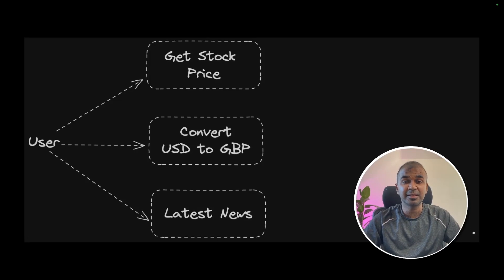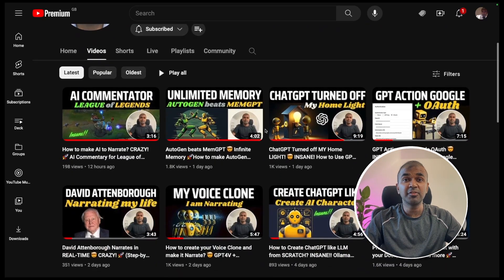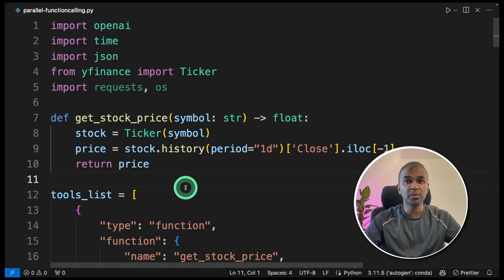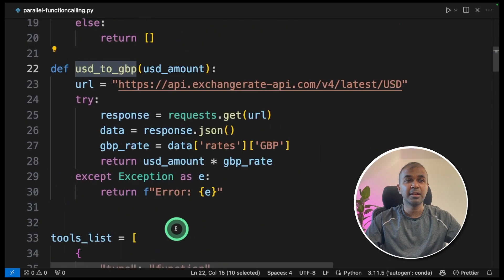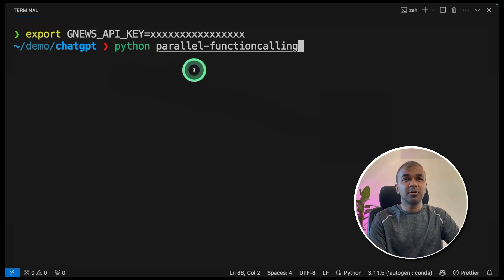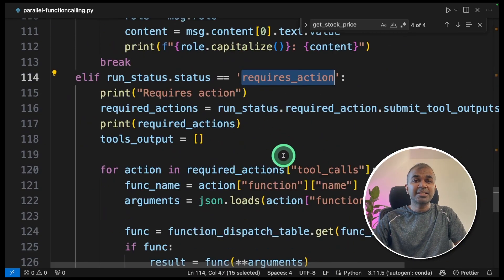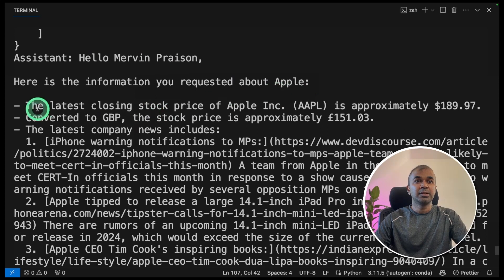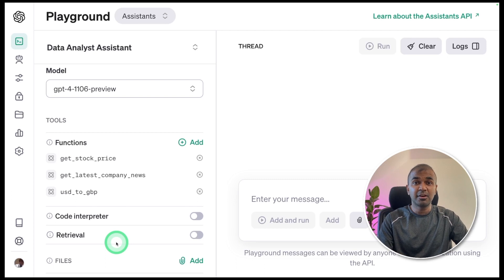OpenAI Assistants API + Parallel Function Calling 🚀 How to get Started? (FULL Tutorial) AMAZING! 🤯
Assistants API Parallel Function Calling
🤖 Learn How to Empower Your OpenAI Assistant with Parallel Function Calling!

🤖 Learn the Revolutionary Parallel Function Calling in GPT! 🚀

* Parallel Function Calling: Enables multiple simultaneous function calls.
* Efficiency: Reduces API round-trips, ideal for time-consuming functions.
* Example Usage: Model can retrieve weather from multiple locations simultaneously, resulting in a combined response.
* Process: Involves calling functions like `get_current_weather` multiple times in one prompt.
* Tool Calls Array: Contains individual function call IDs.
* Response Handling: Add new messages for each function's result, linked by `tool_call_id`.
* Model's Discretion: After receiving function responses, the model crafts a user-facing message.
* Forcing Specific Functions: Set `tool_choice` to a function name to dictate specific function calls.
* User-Facing Message Generation: Use `tool_choice: "none"` to generate only user-facing messages.
* Default Behavior: `tool_choice: "auto"` lets the model autonomously decide function calls.

In this video, I'll guide you through the mind-blowing process of adding and integrating multiple functions to your custom GPT. Get ready to be blown away by the capabilities of AI!

🌟 What You'll Learn:
How to empower your GPT to perform multiple tasks simultaneously.
Integrating diverse APIs like G News and exchange rates for real-time updates.
Step-by-step customizing your GPT for stock prices, news, and currency conversion.
Optimizing your AI with function dispatch tables and tool outputs.
Witness the magic of executing multiple functions in a single prompt!

Timestamps
0:00 - Introduction to Parallel Function Calling
0:26 - Step-by-Step Guide to Customize GPT
1:01 - Multi-Function Initiation Tutorial
2:01 - Adding and Defining Functions
3:38 - Action Status and Function Execution
4:12 - Final Output Demonstration